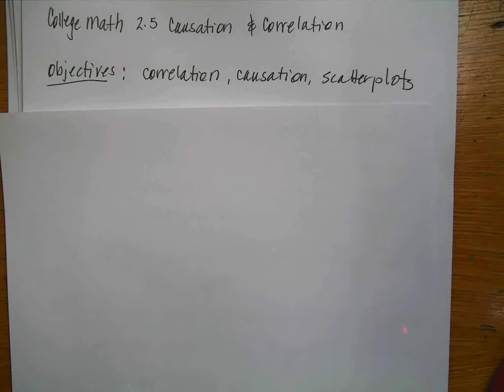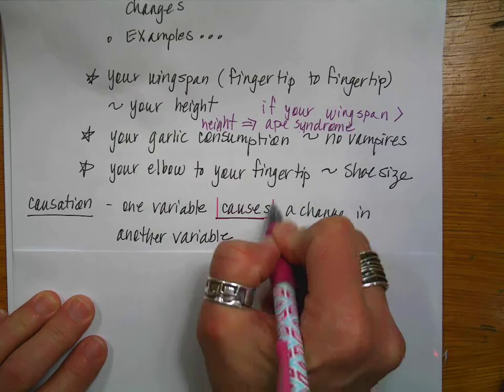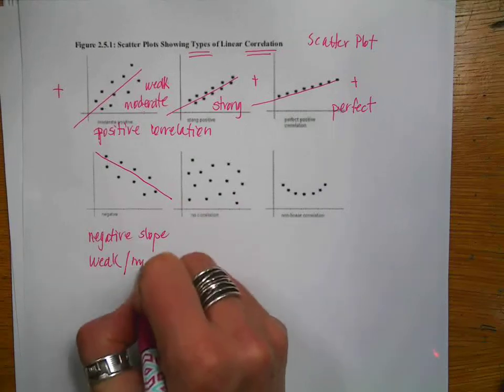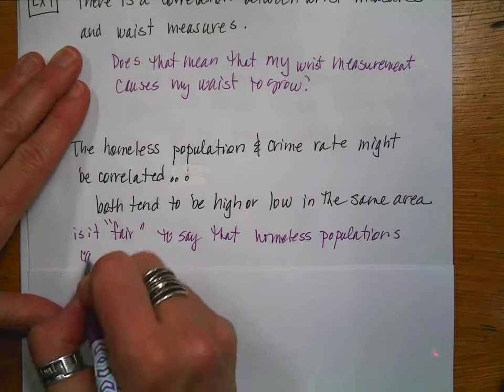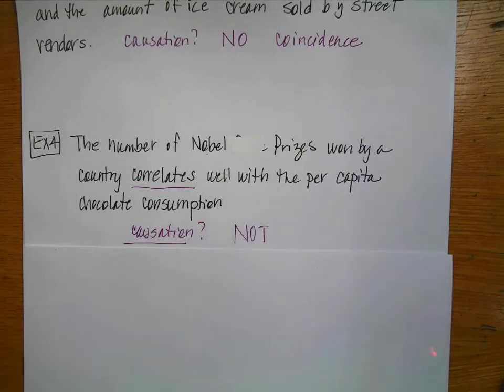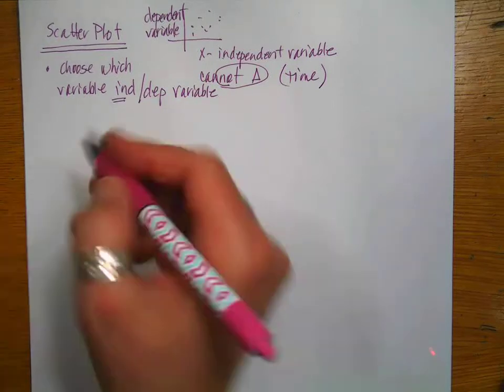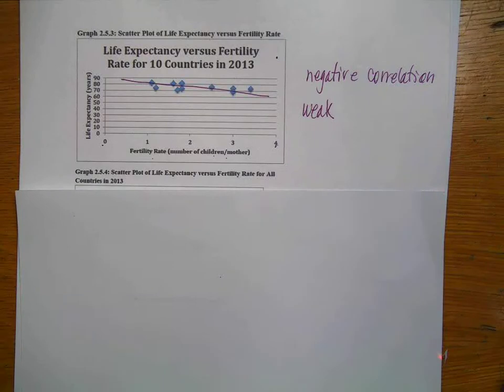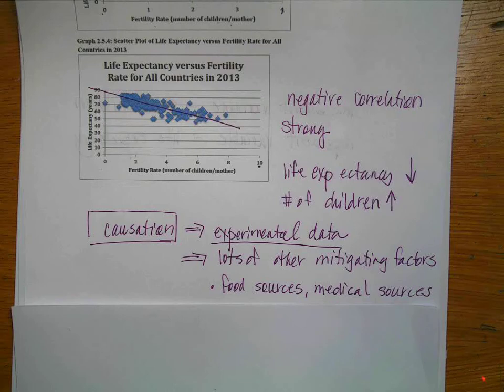CM 2 5 Correlation and Causation